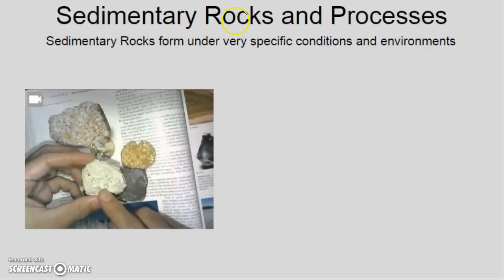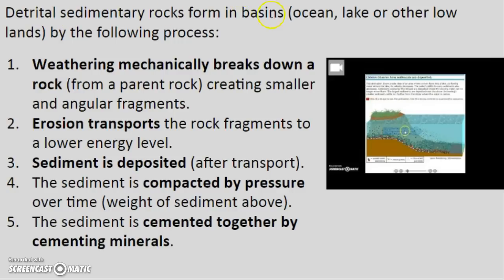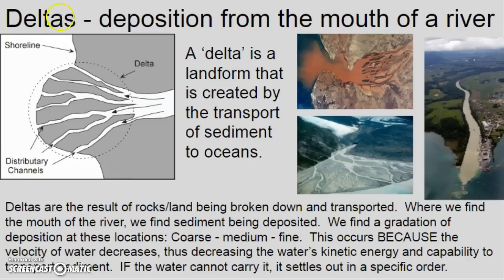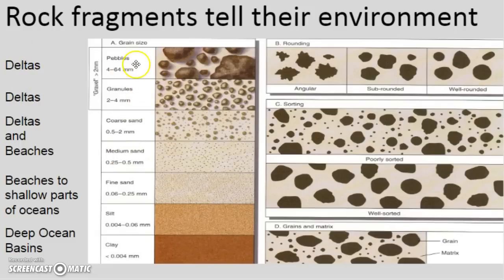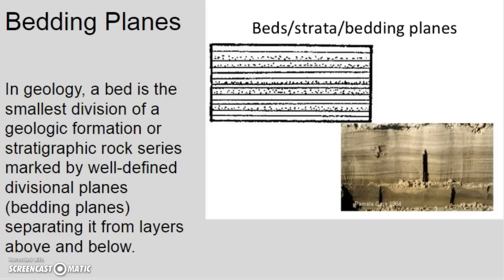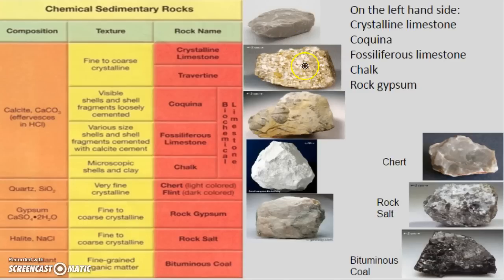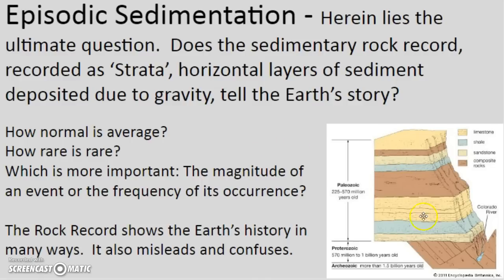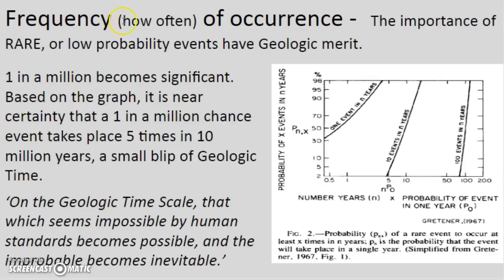Sedimentary Rocks - Intro to